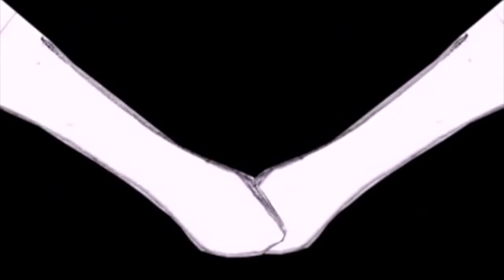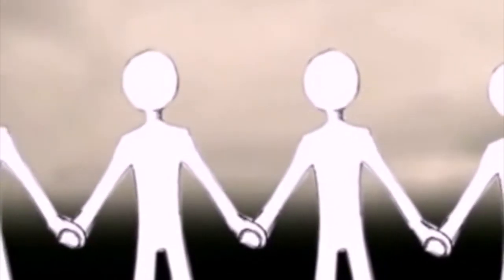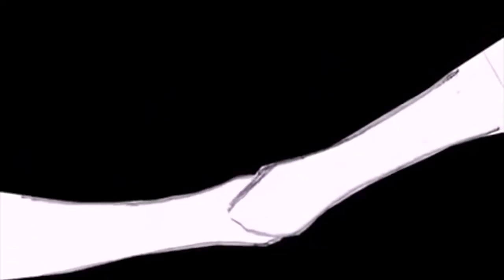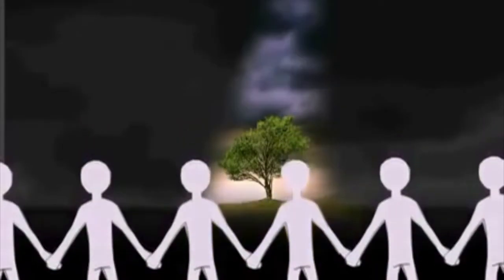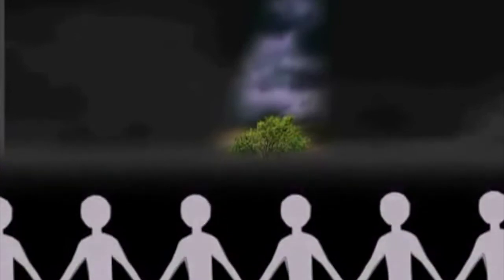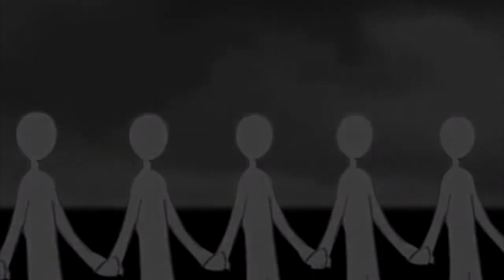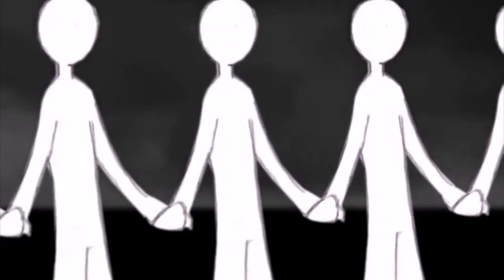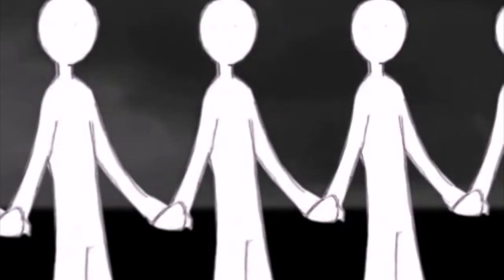The Mystical March Of Human Degradation - No One's Project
Lyrics: Valerio Bellina

Drum, Bass, Guitars, Choirs, Lead Voice : Valerio Bellina

Recorded in the Vaprio's Studio, Italy

Video by Zoran Puljic